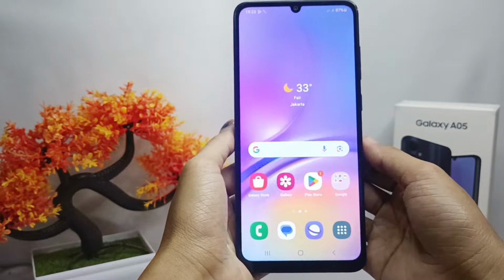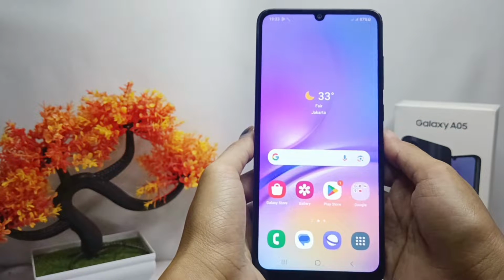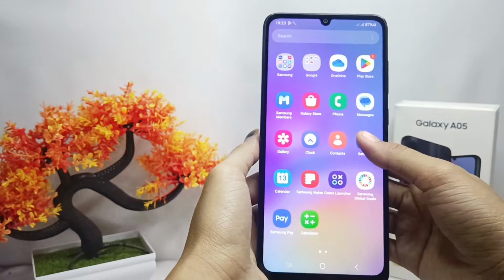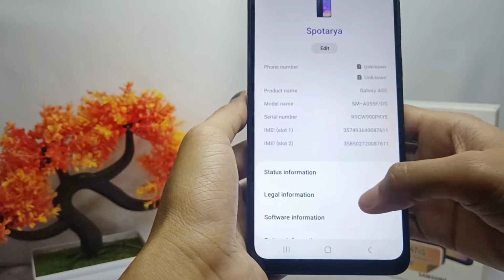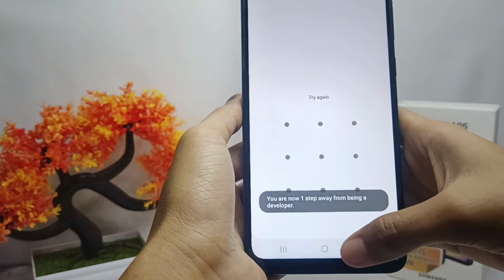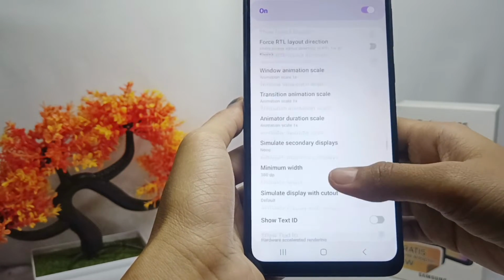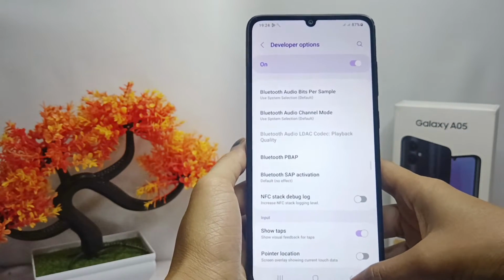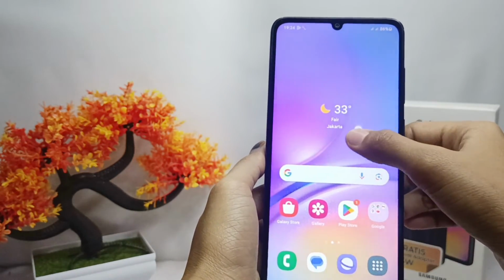How To Show Taps On Samsung Galaxy A05/05s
This tutorial deals with search:
how to show taps on samsung galaxy a05
galaxy a05
samsung a05
samsung galaxy a05
how to show taps on samsung
galaxy a05s
samsung galaxy a05s
how to show taps on samsung a05.